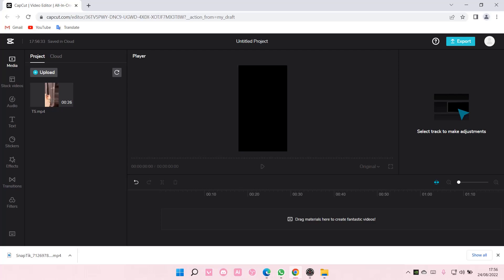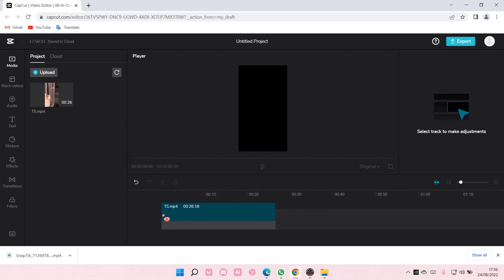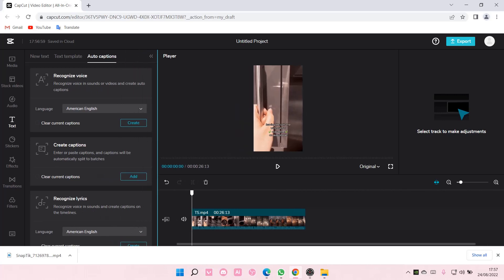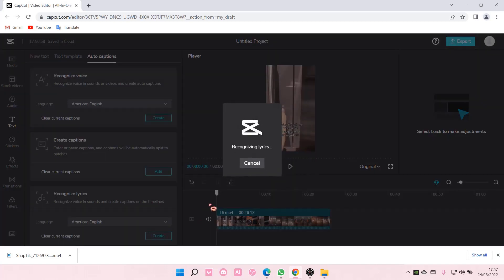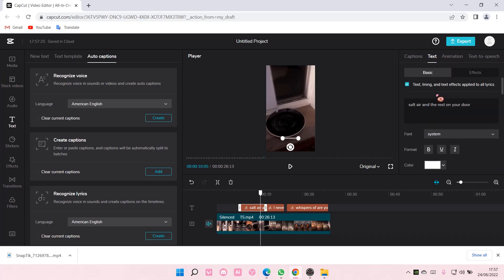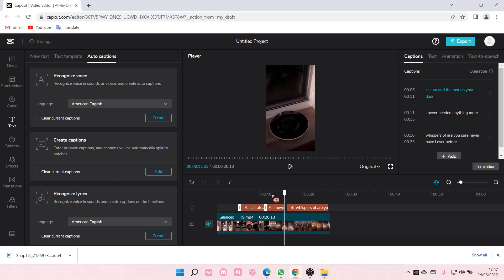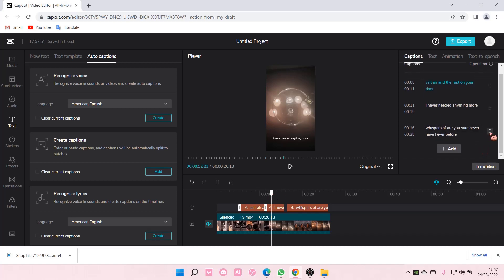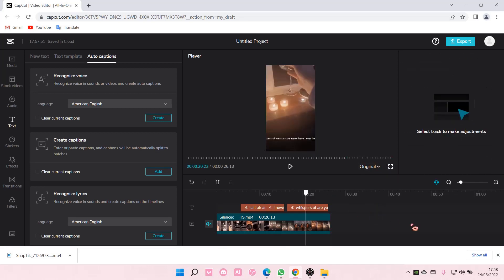How To Add Auto Lyrics In CapCut PC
Want to add auto lyrics in CapCut PC? Here's how you can do that.